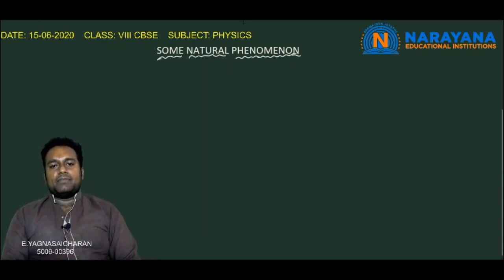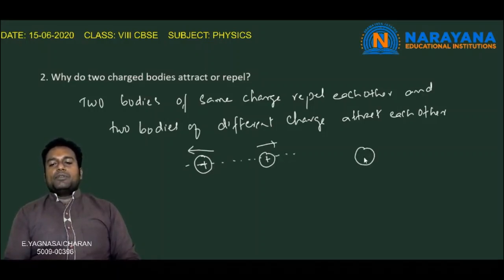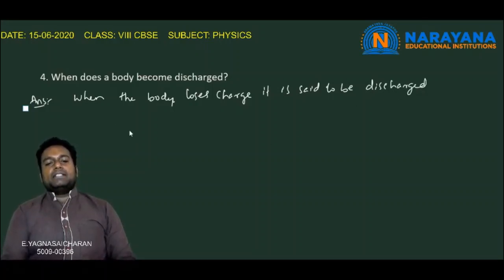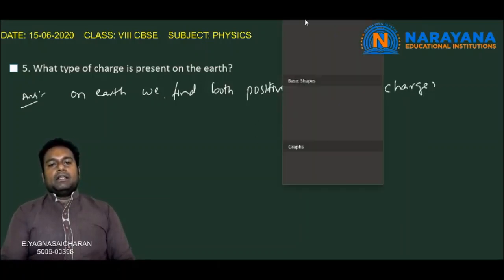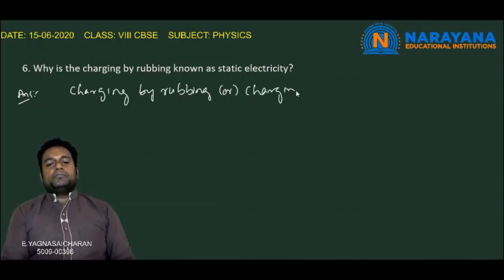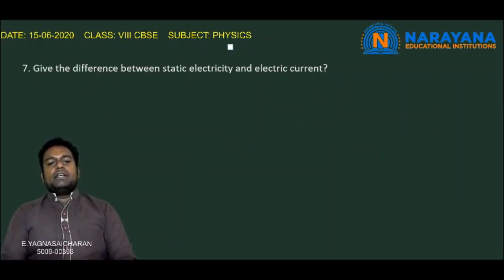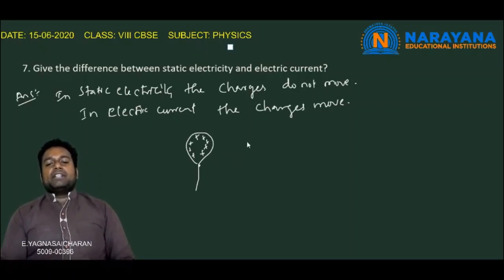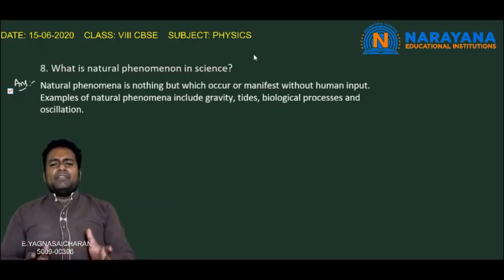CBSE CLASS 8 PHYSICS NATURAL PHENOMENON 15 06 20